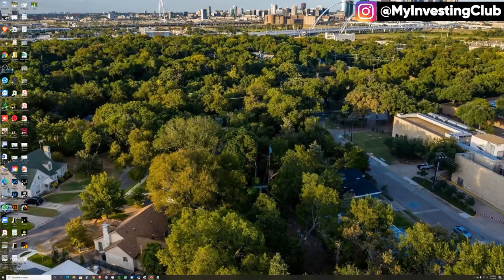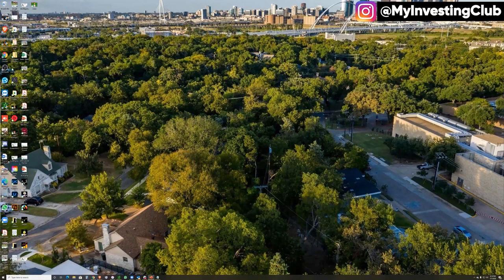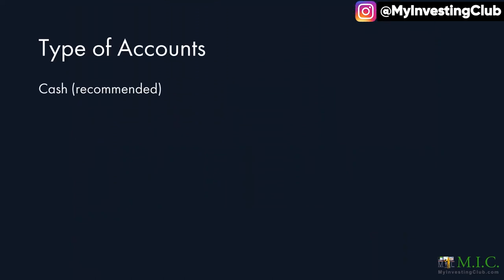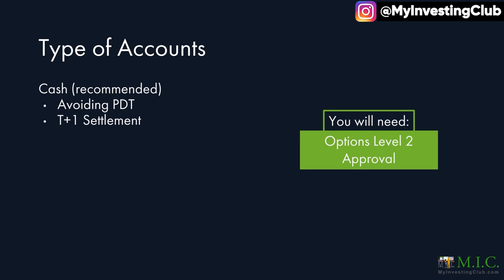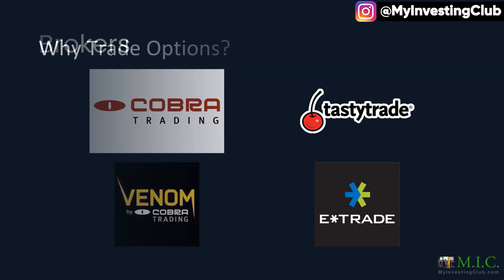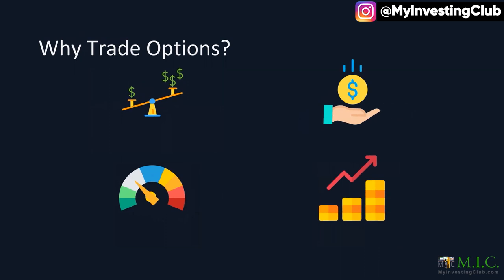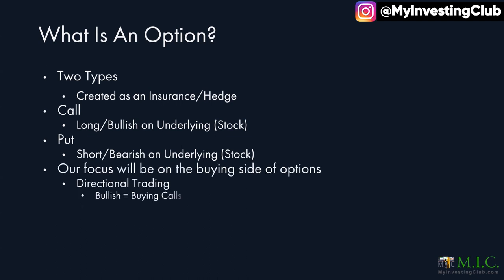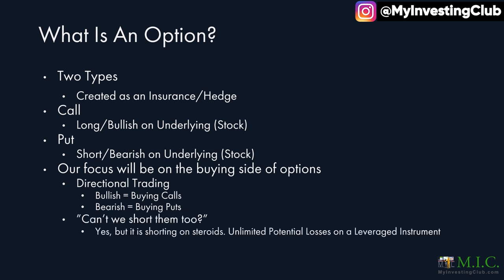How To Trade Options | Options Basics | Ep 1 [PREVIEW]